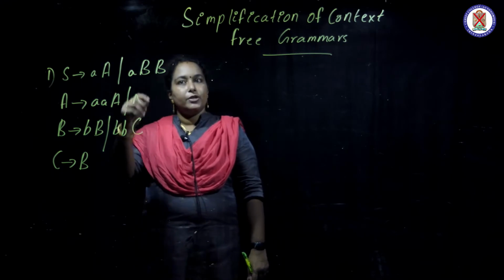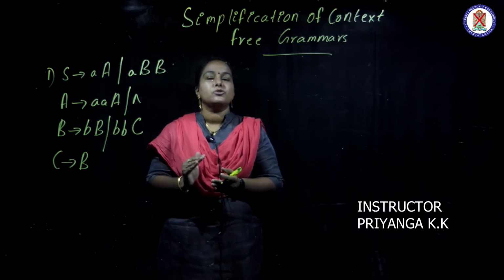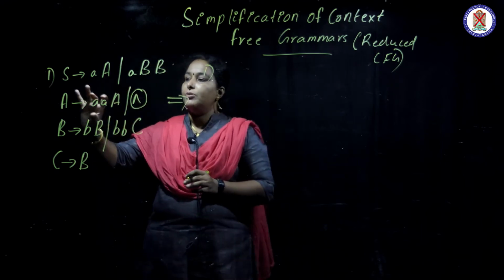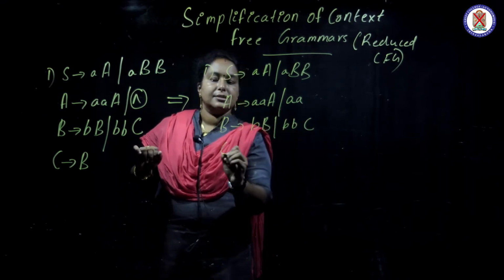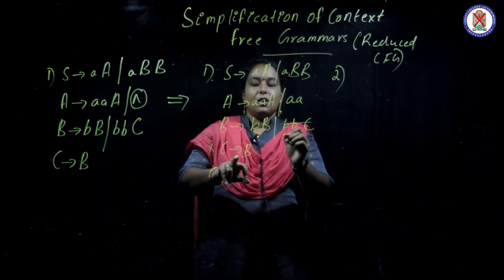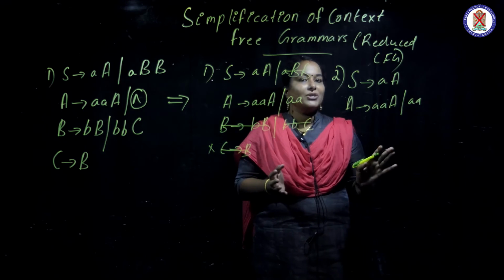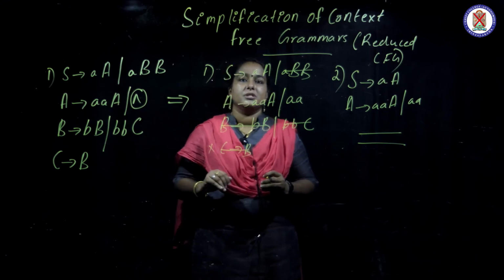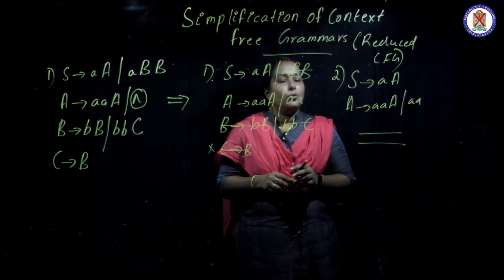REDUCED CFGG | Computer Science | Christ OpenCourseWare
3rd Semester
Complementary Course -
BCA